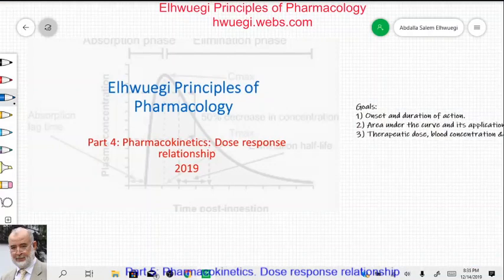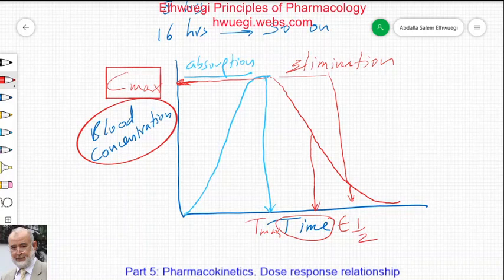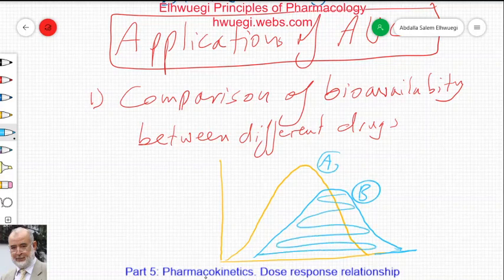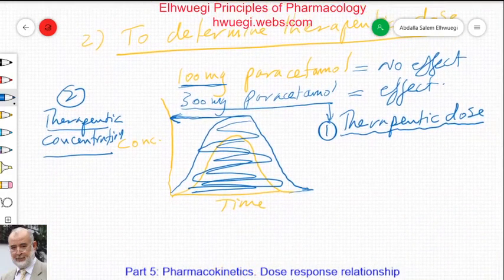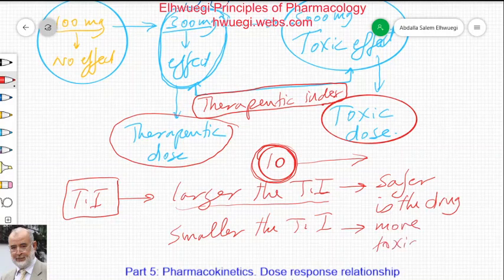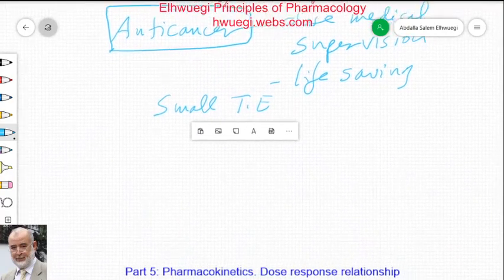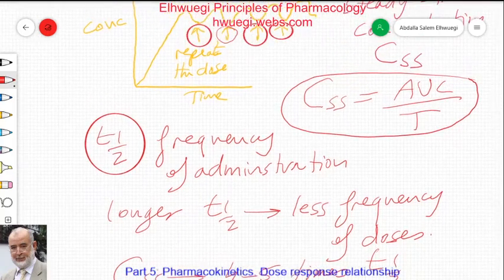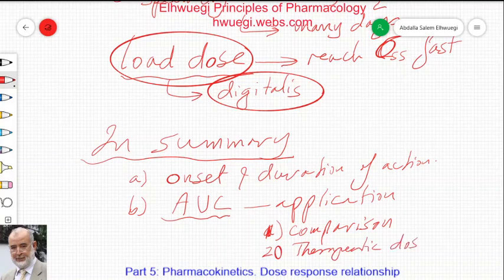Elhwuegi Principles of Pharmacology. Pharmacokinetics, Part 5: Area Under the curve applications.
This presentation describes the principles involved in the applications of the area under the curve (AUC). This includes the therapeutic dose, therapeutic index, and the achievement of steady-state concentration after chronic drug administration.